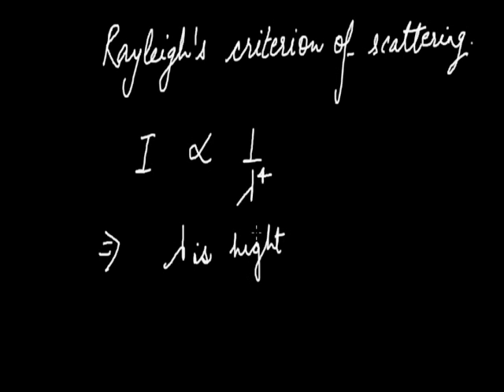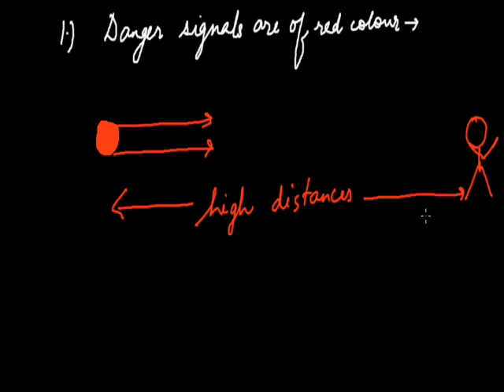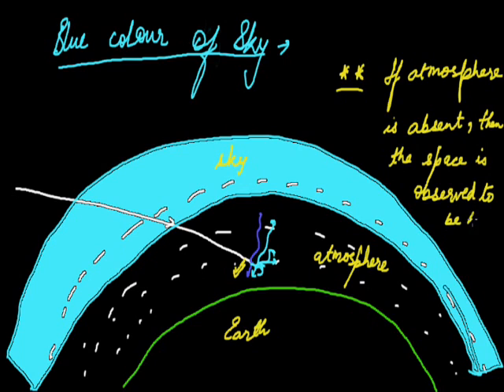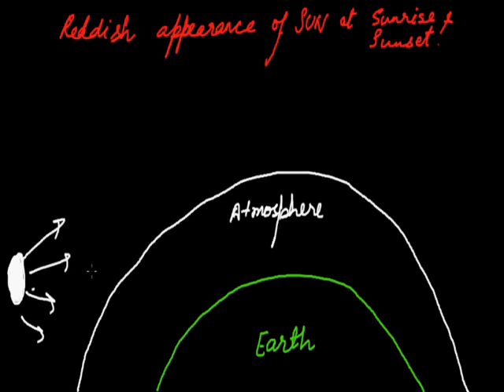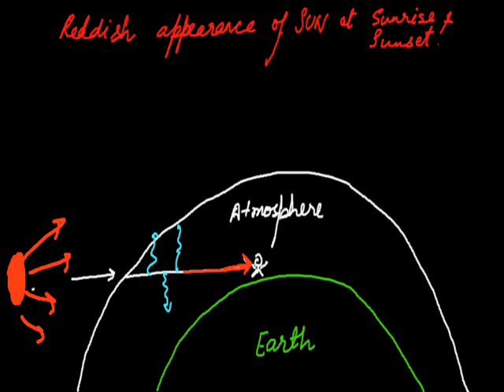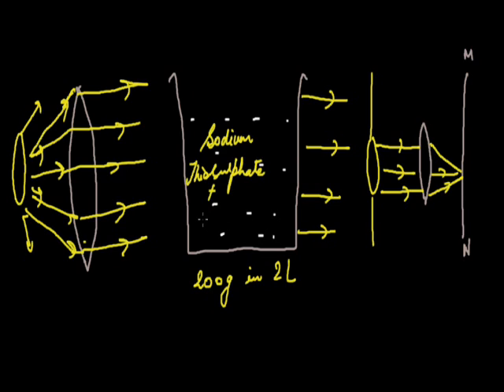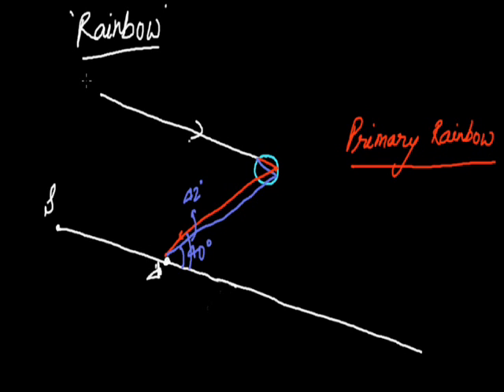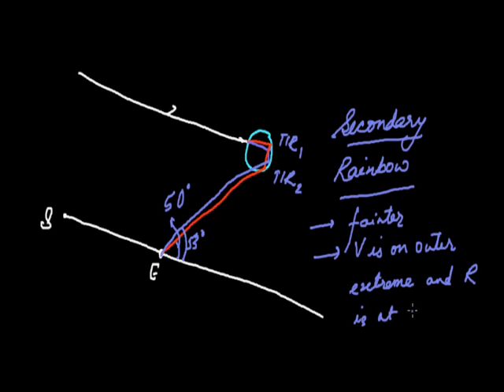Optical instruments 005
Scattering of light,  Tyndall Effect, Phenomena based upon Scattering of light, Formation of rainbow. Grade x